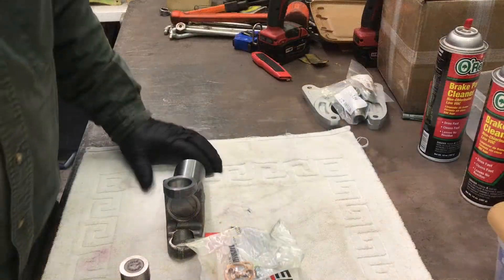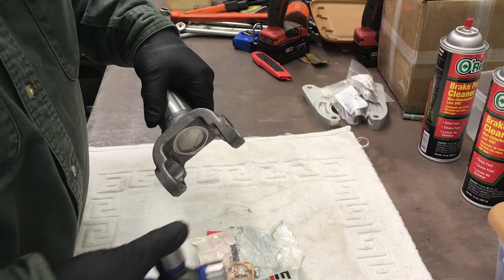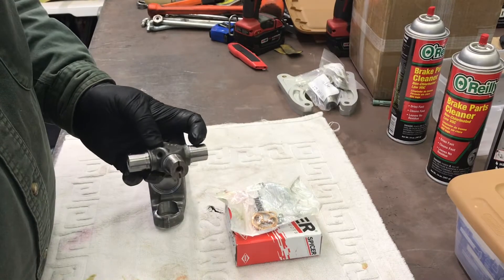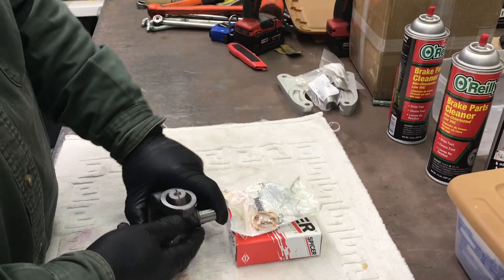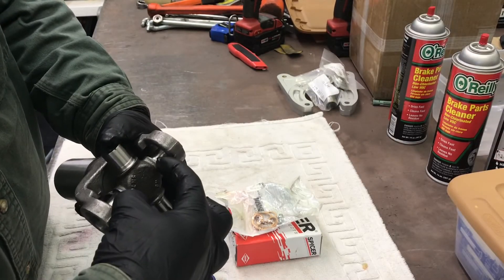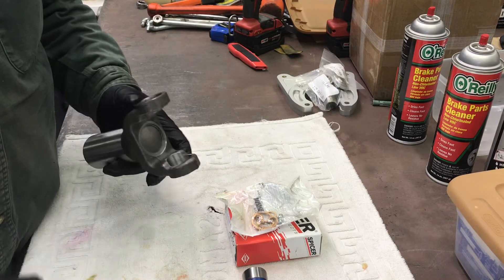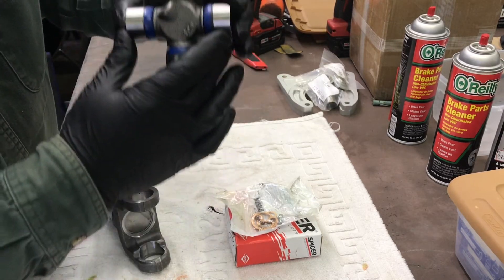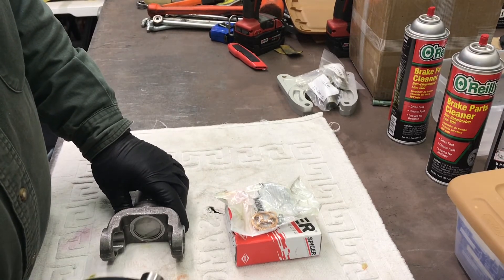U Joint Installation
Steps to assemble a Driveshaft U Joint